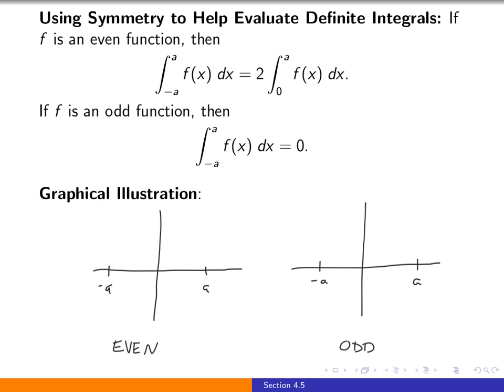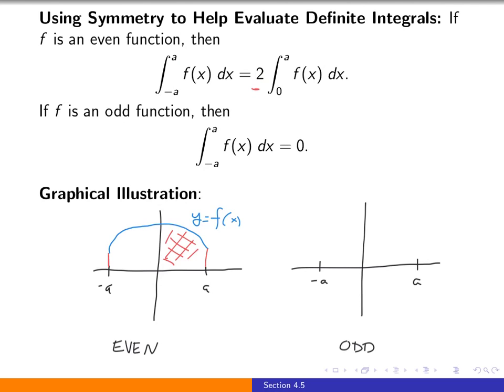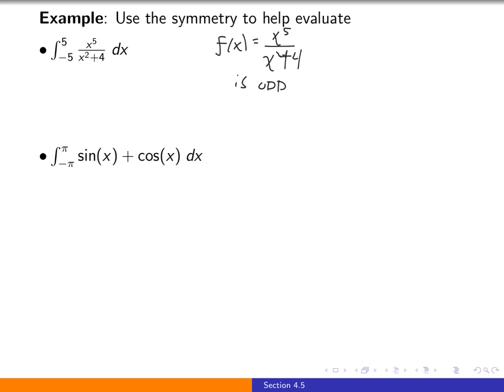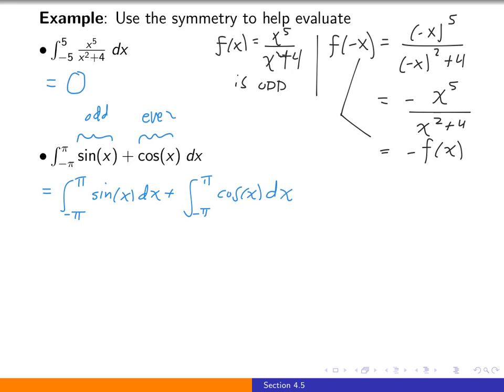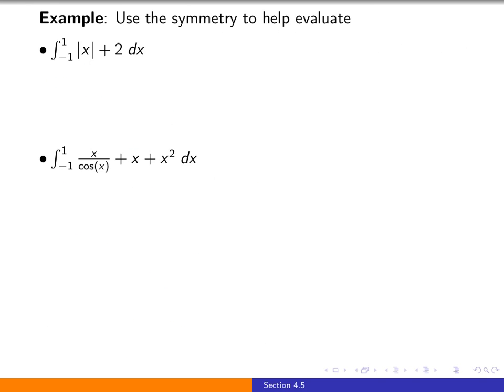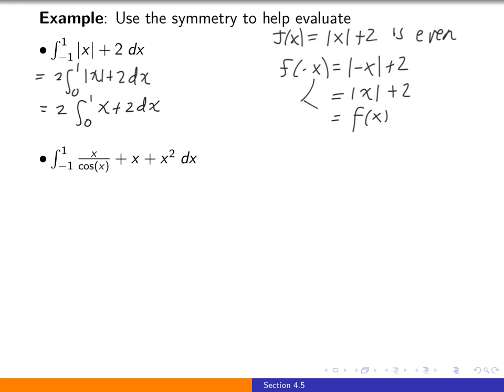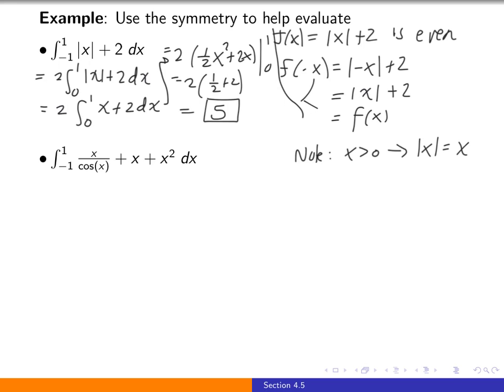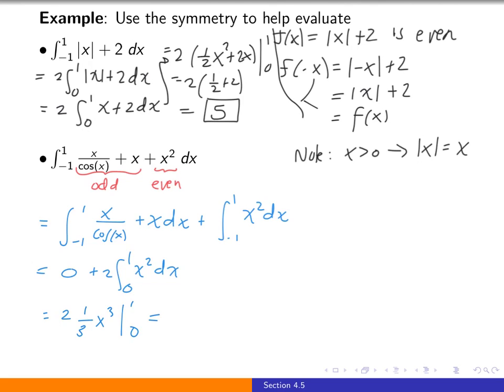Section4 5 Part1